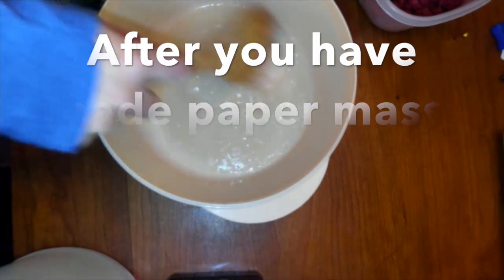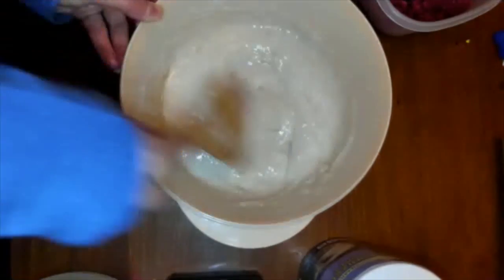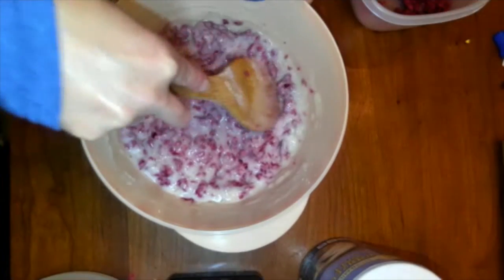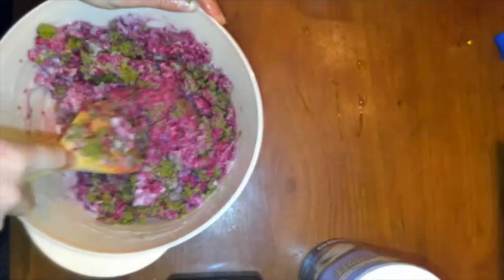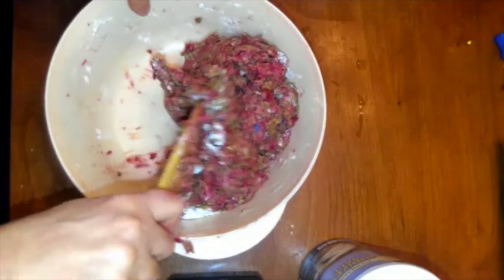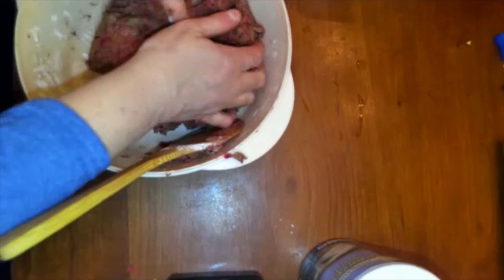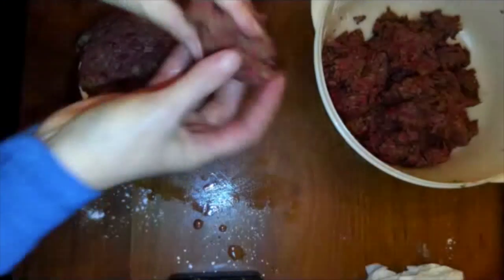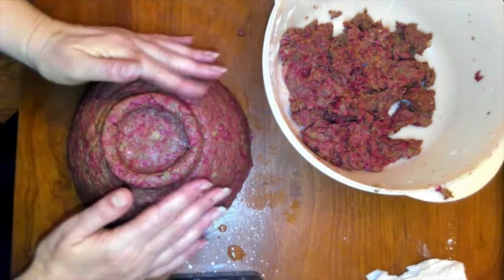How to make paper clay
This video is about How to make paper clay